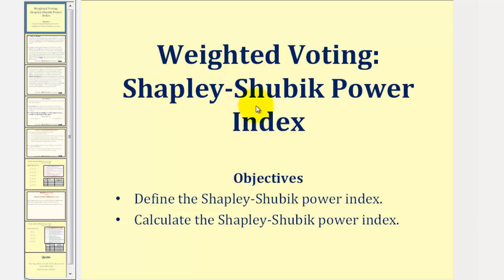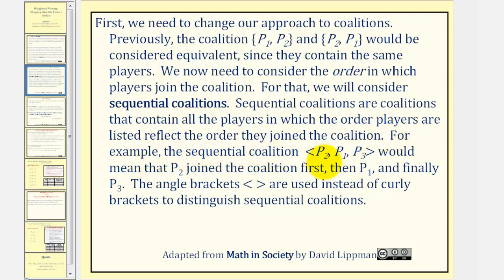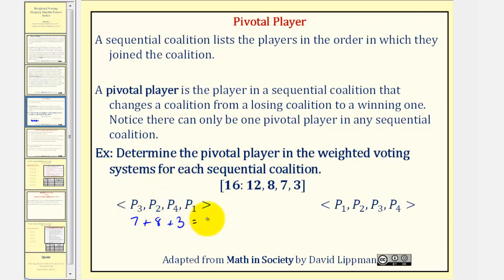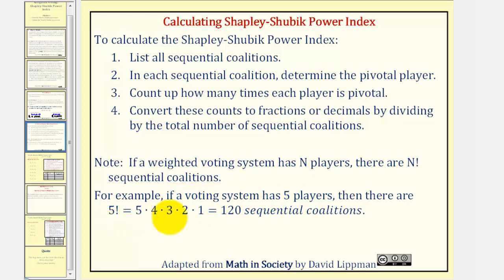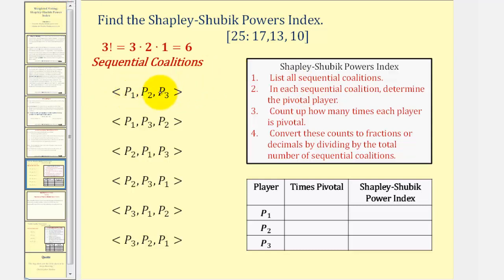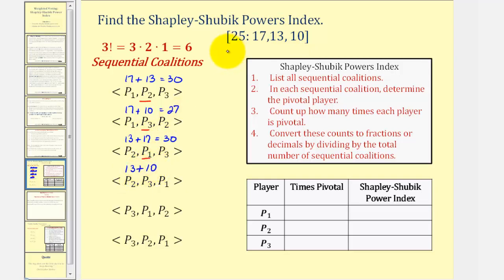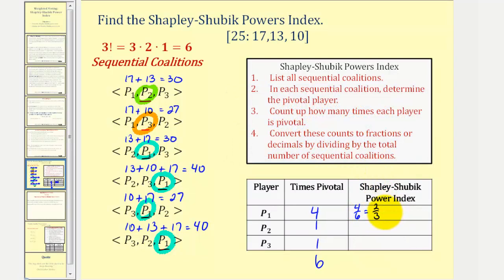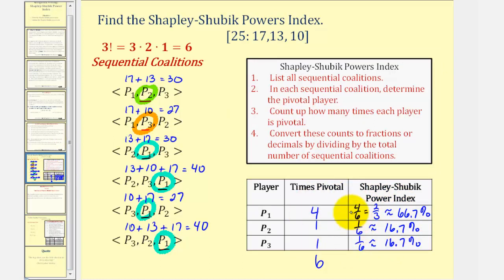Weighted Voting: The Shapley-Shubik Power Index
This video explains how to find the Shapley-Shubik power index in a weighted voting system.